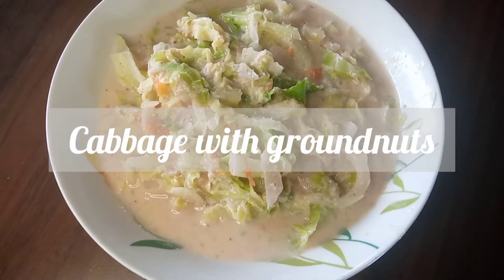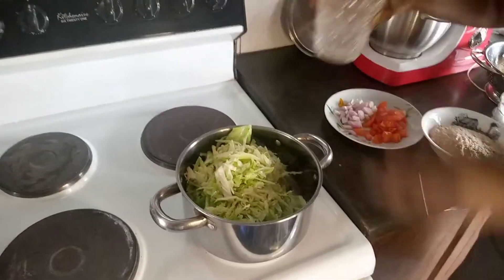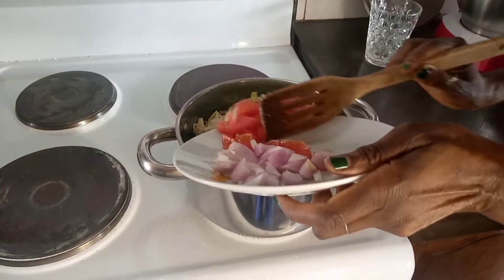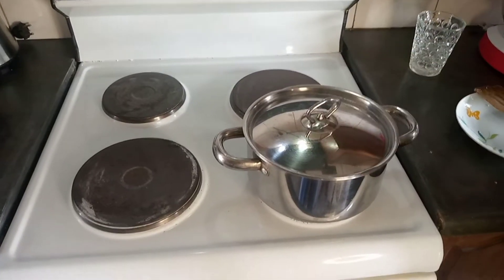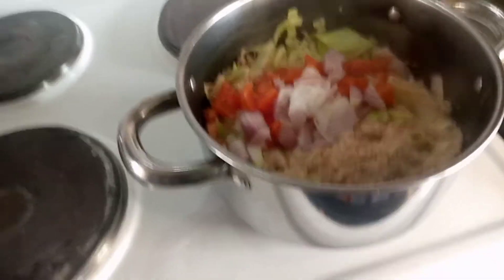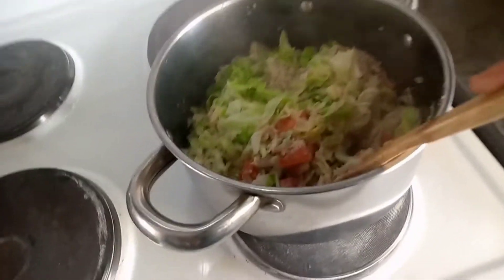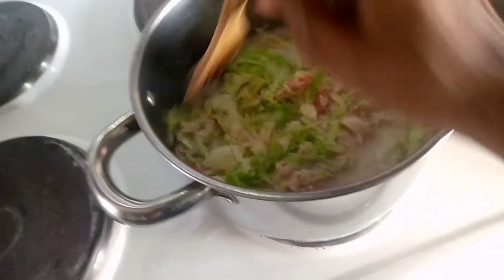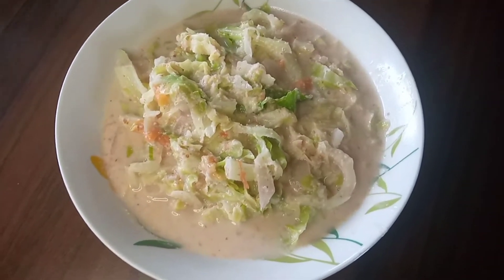Cabbage with Groundnuts.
In this video I show you on how I prepare cabbage with Groundnuts.
clarah Chibesa/ Clarah chibs